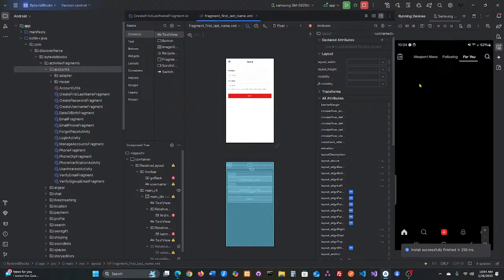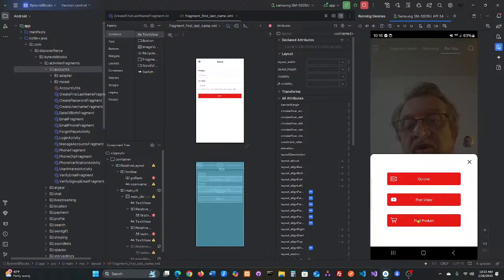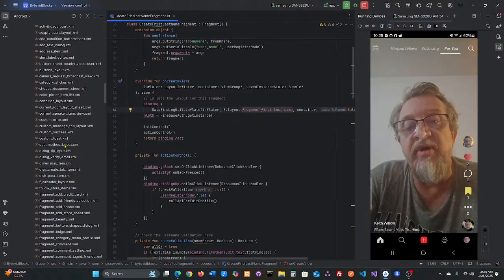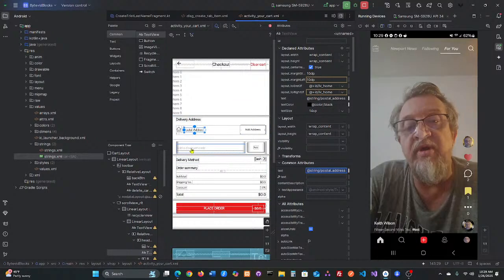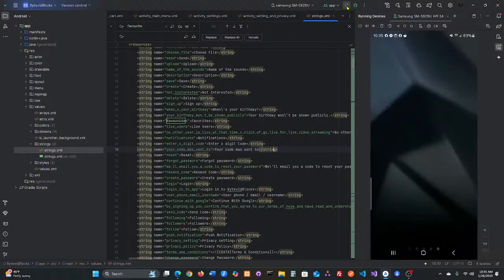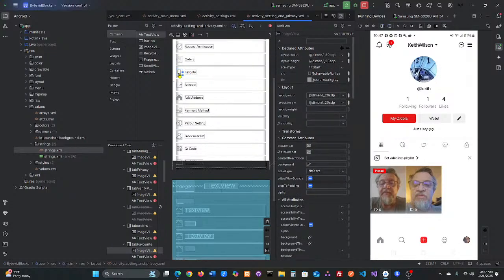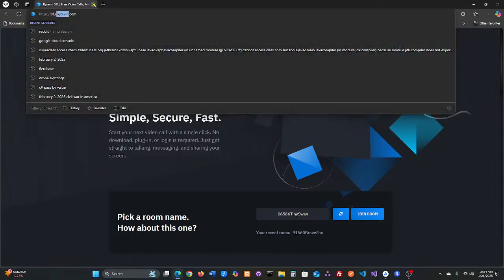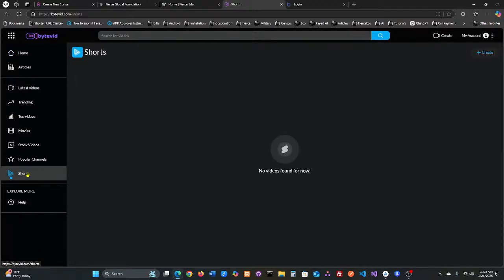Keith Wilson Live Stream